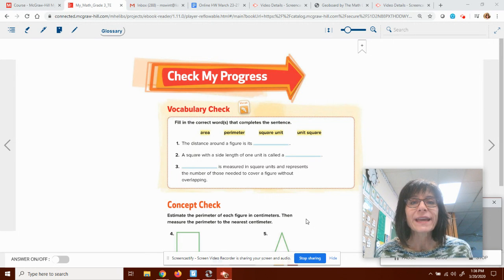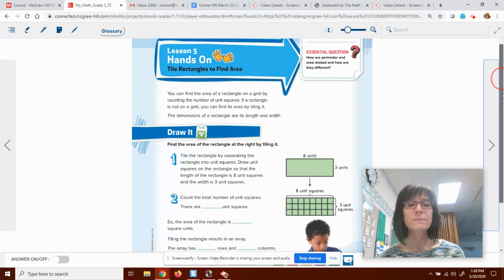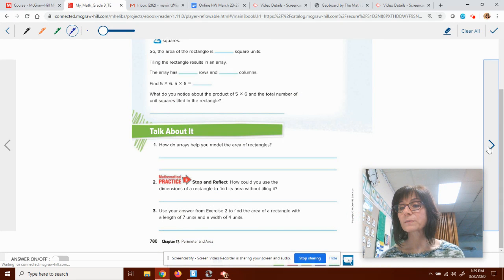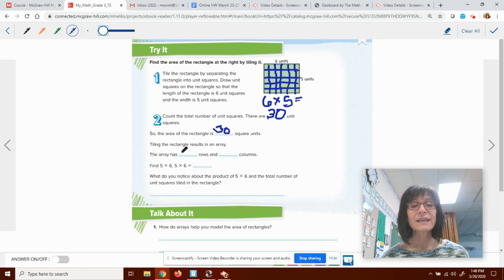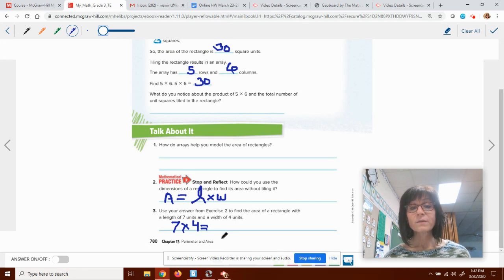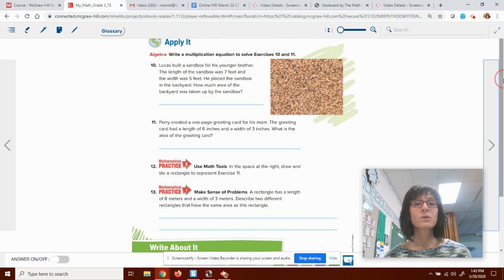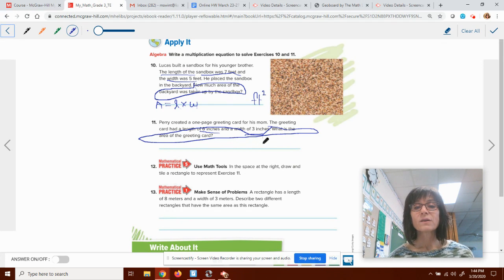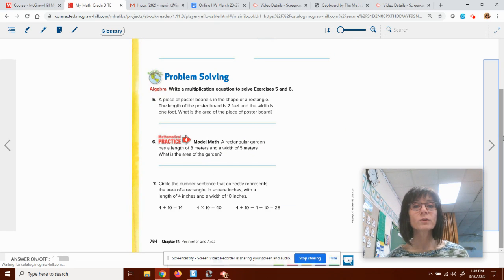Untitled: Mar 20, 2020 1:46 PM